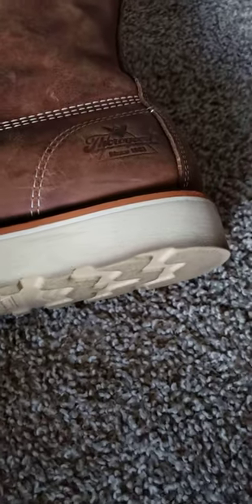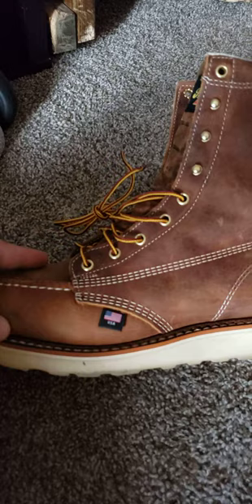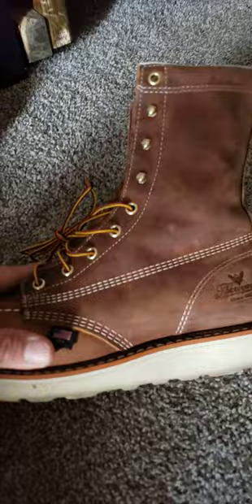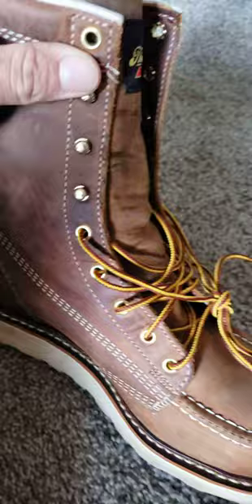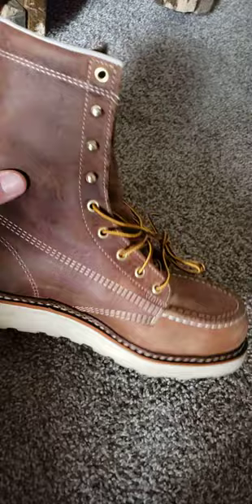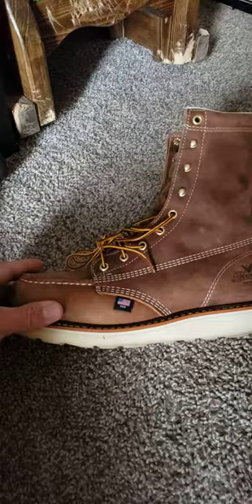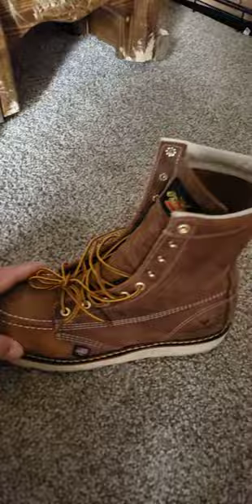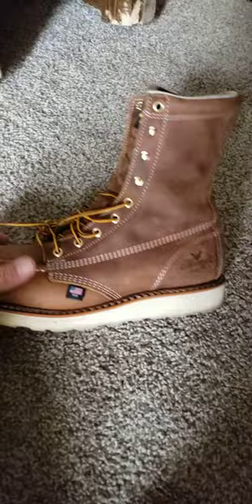Thorogood Boot Reveiw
Here I go e a brief review of the Thorogood Moc Toe 8" Boots I got from BootBarn